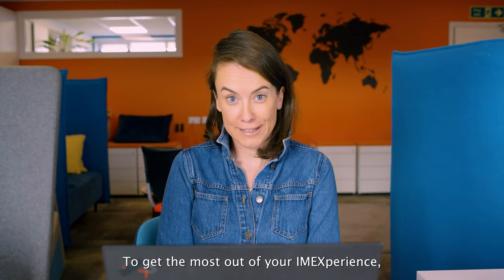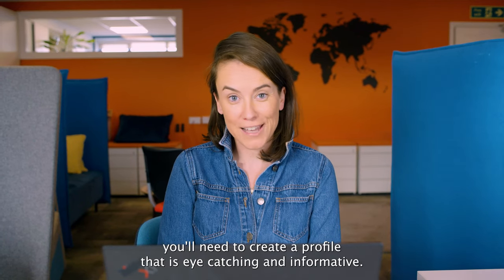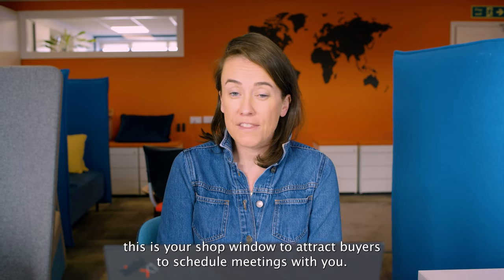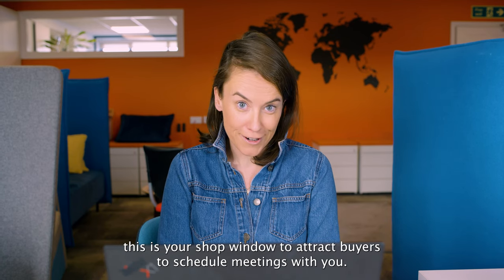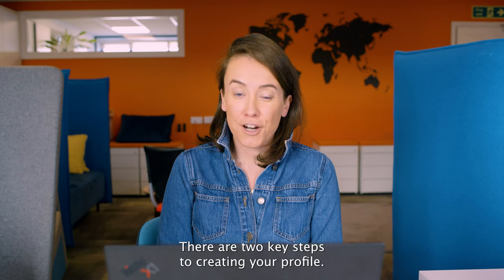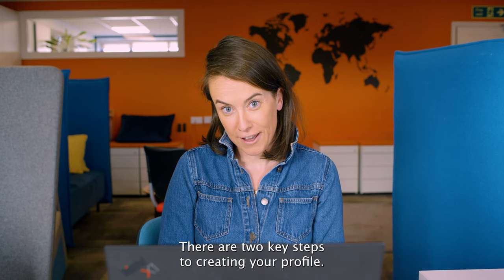Exhibitor Instructions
Calling all meetings and events professionals! IMEX exists to make your lives easier, more profitable and more connected. Our job is to show you the world in just four days.
IMEX runs two extraordinary business events (Frankfurt and Las Vegas) that combine business, networking, learning and FUN. We live (and love) to serve and champion the events, meetings and incentive travel industry all over the world.